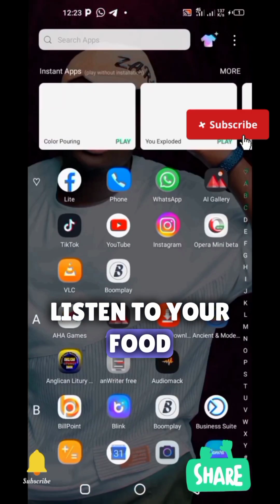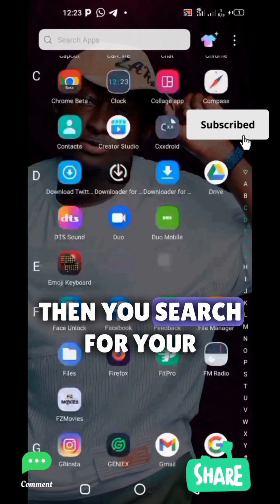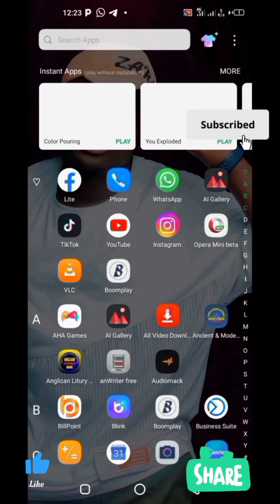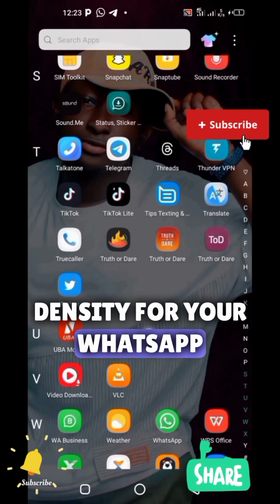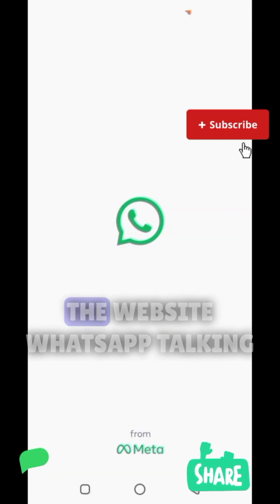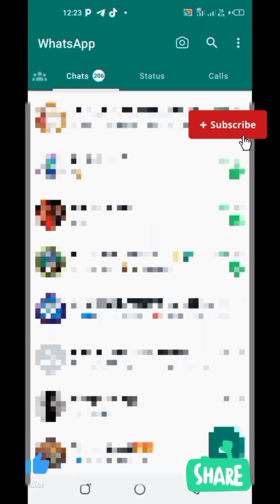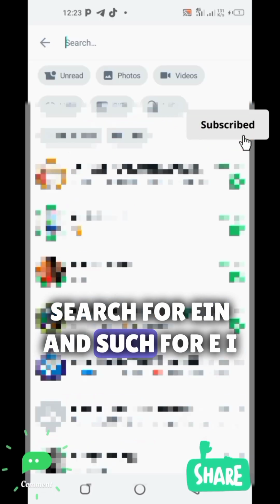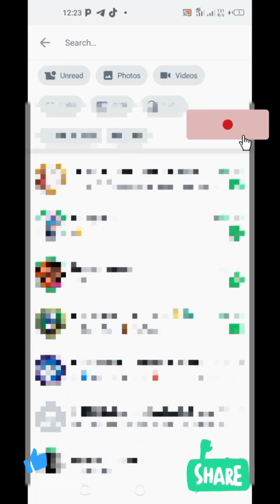How To Use WhatsApp Ai tools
Have you see WhatsApp Ai ,on this video I will be showing you on how to use WhatsApp AI and where u can get it